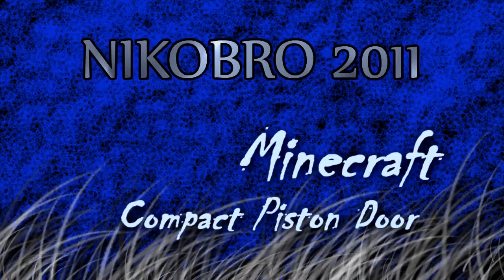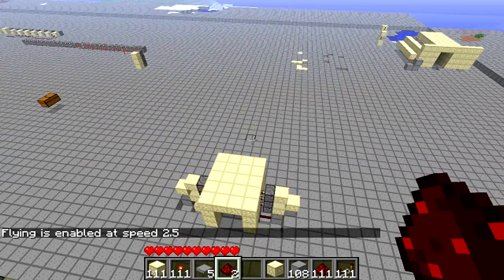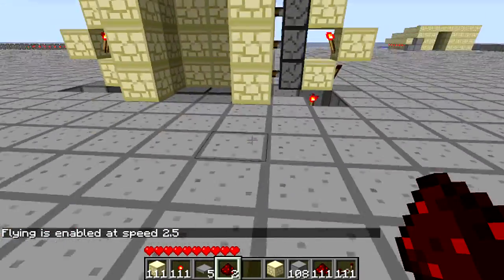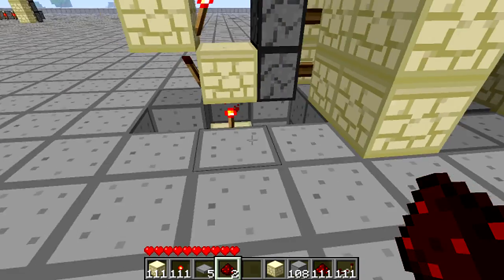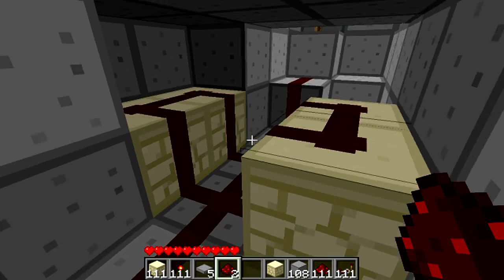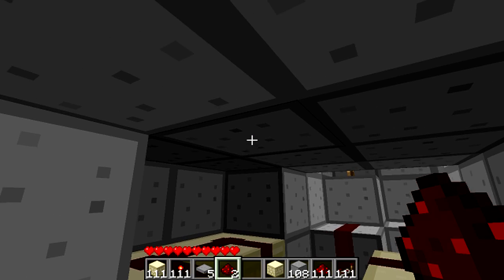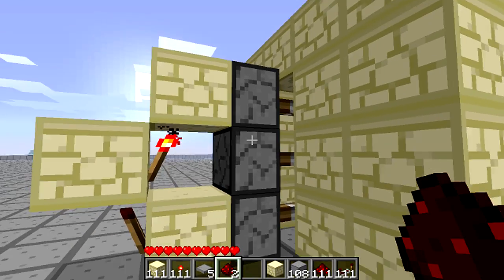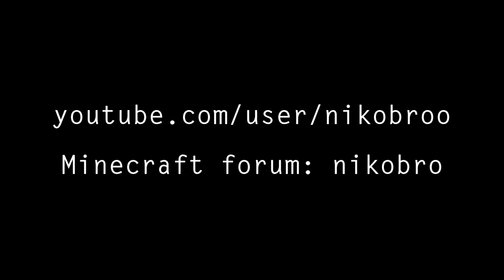Minecraft - Compact Piston Door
Simple compact piston door.